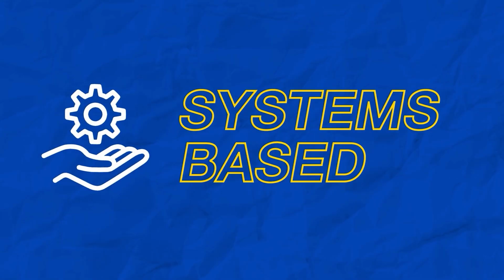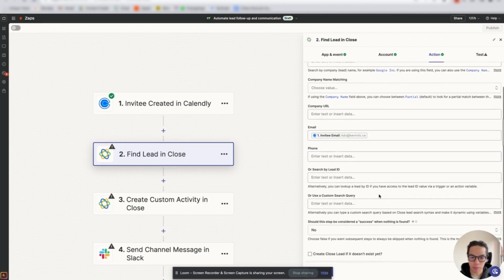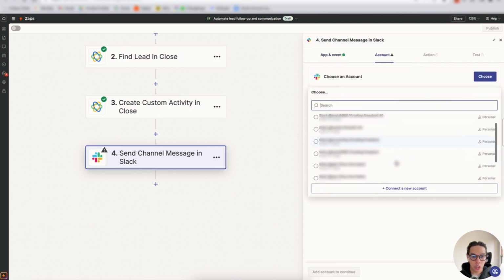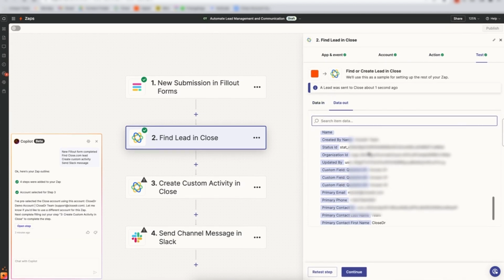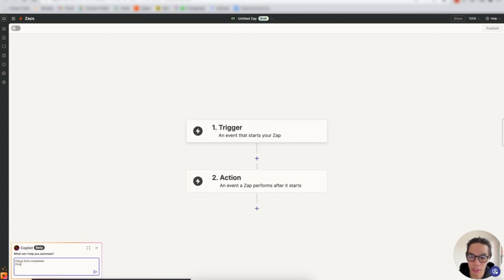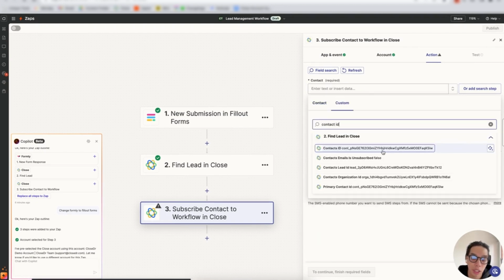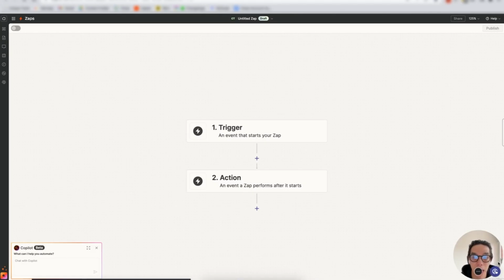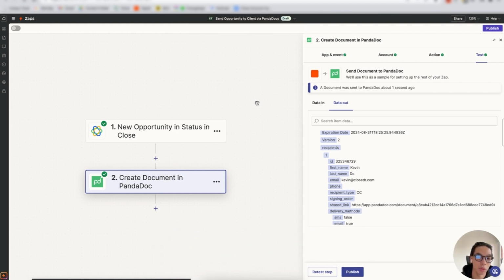Close CRM: Top 5 Zapier Zaps for Sales Automation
Close CRM: Discover the top 5 Zapier Zaps for improving your Close CRM experience in this detailed walkthrough. From automating lead follow-ups to syncing crucial sales data, these Zaps are designed to streamline your sales operations and boost productivity.

Looking to get more out of your CRM?

🔗 Resources For You:

Schedule a FREE 30-Minute Workshop Call To Map Your Sales Process